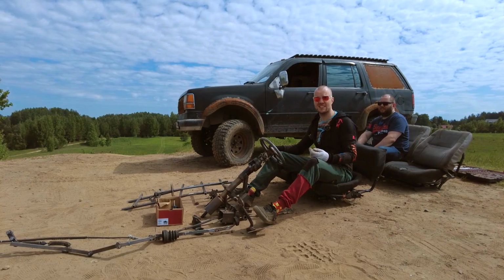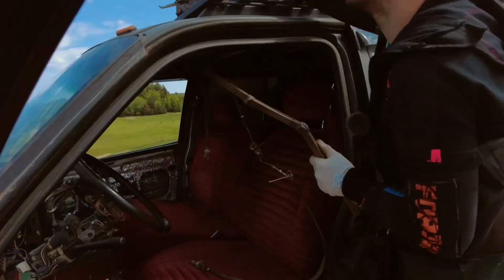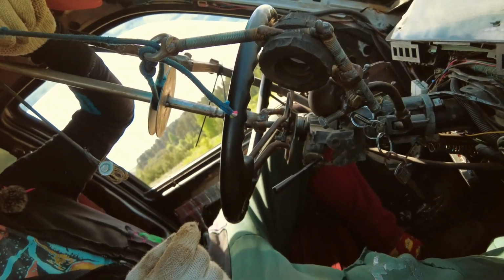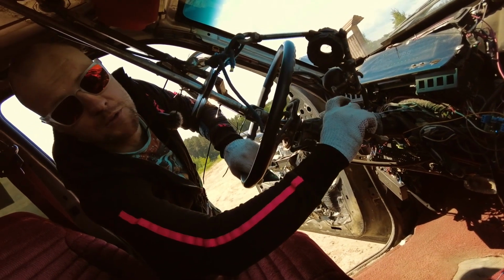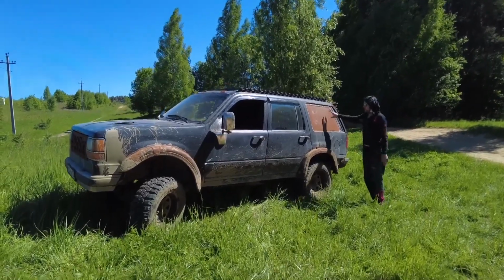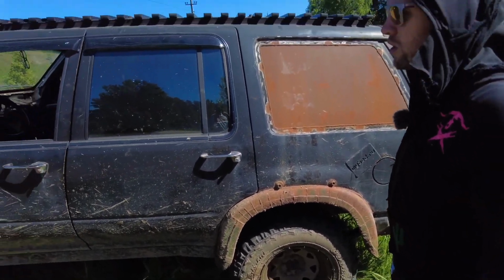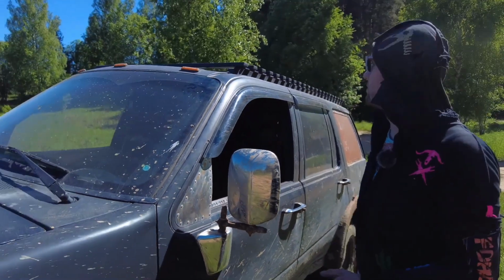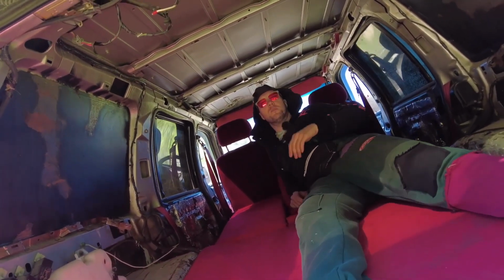Unbelievable! Taking Car Control to "New Heights"?!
In this video, we'll take car control to "new heights"! We'll show you how to do some of the most advanced car tricks you've ever seen, and how to take control of your car in a way that is SO Unbelievable, you'll be amazed!

If you're looking for some car tricks that will take your driving to the next level, then this video is for you! We'll show you some of the most advanced car tricks you've ever seen, and how to take control of your car in a way that is SO Unbelievable, you'll be amazed!
I always wanted to take the "controls" of the car to the roof to ride on forest roads. And now, three years after the purchase of the Ford, I had the time and opportunity to turn the car into a stagecoach. The design is quick-detachable, not intended for public roads, but it’s very cool to ride on the roof through the fields and forests!

Such projects inspire to cook without borders, if anyone has similar ideas, rusty cars (I will accept as a gift) or creative projects where my team and I can be useful, write to us at